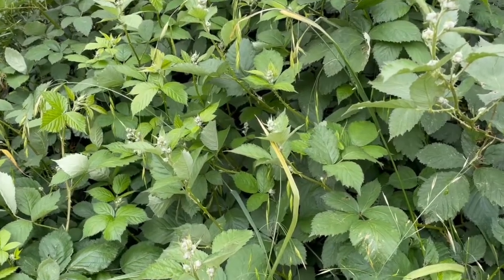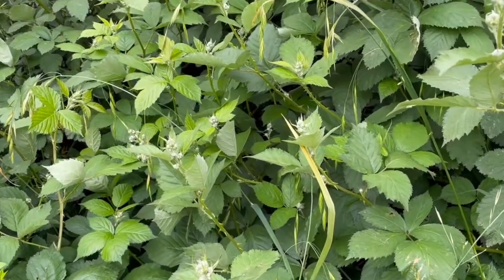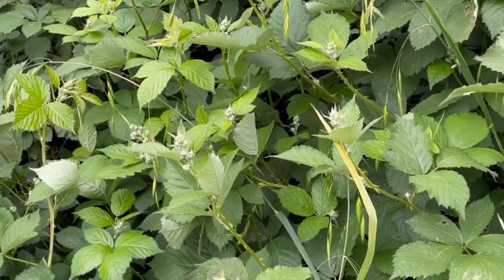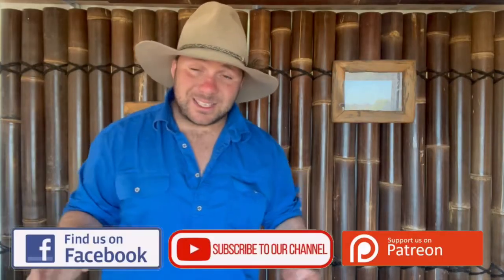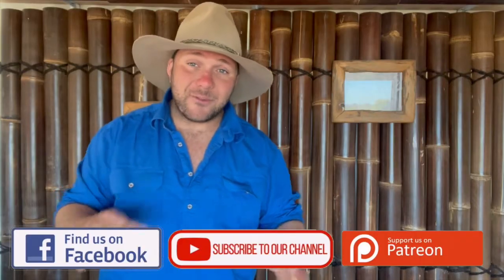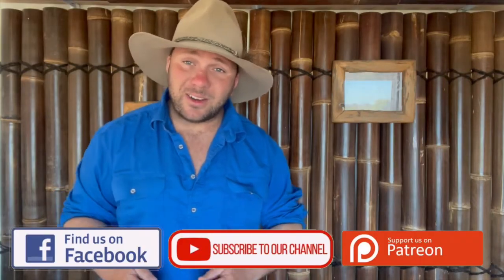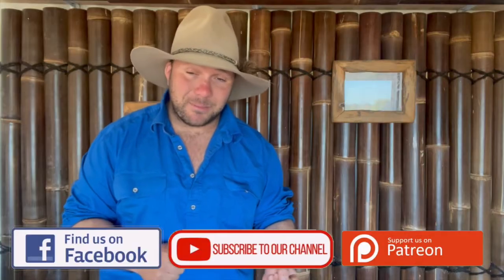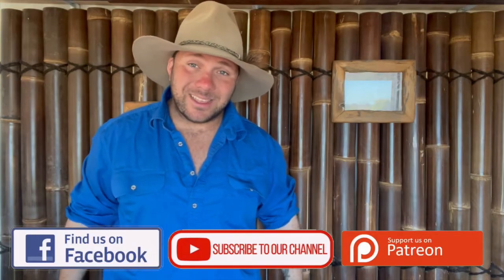Australia’s 10 MOST invasive species : No.8 The Black Berry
Australian wildlife faces many threats, but few are such a widespread as invasive species
Infact today 80% of threatened species in Australia are impacted by invasive species, and so in this series we break down the 10 most invasive species in Australia
      In this weeks episode we talk about the blackberry which takes the 8th place as Australia’s most invasive species